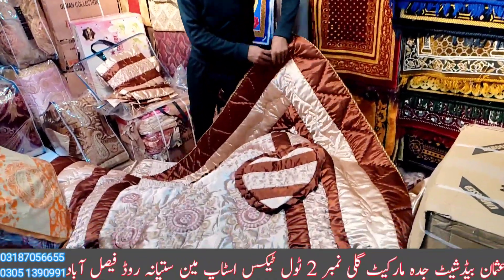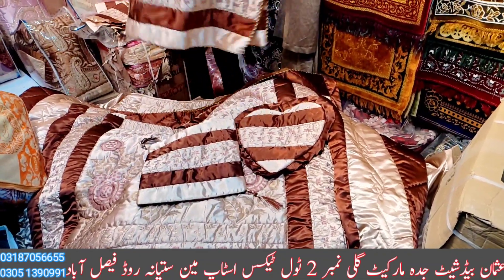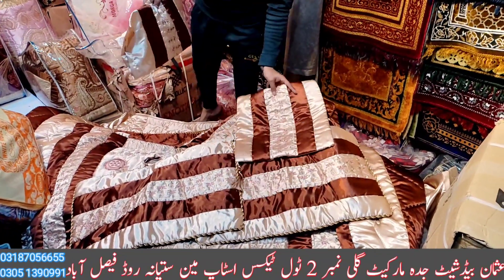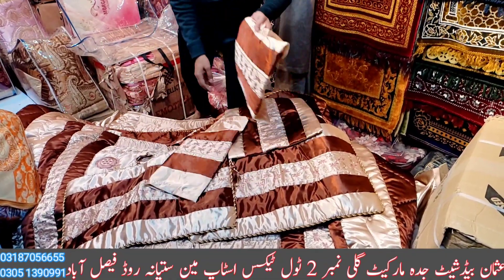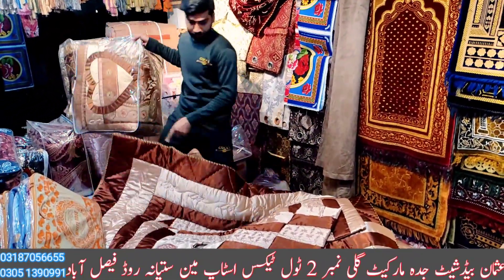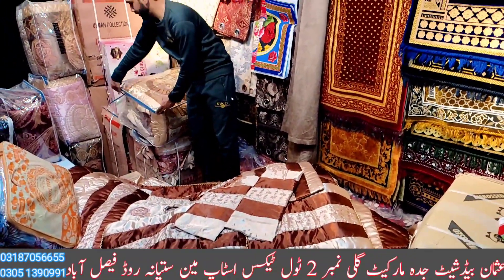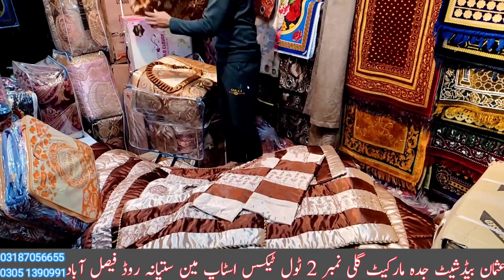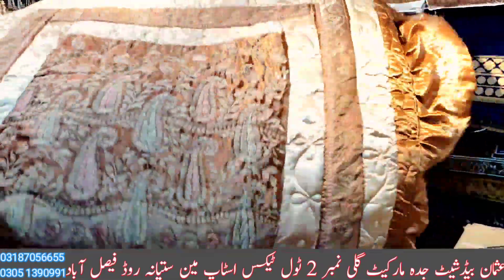Wedding Razai wholesale prices in 2022 Faisalabad, Tata market Faisalabad, Razai set